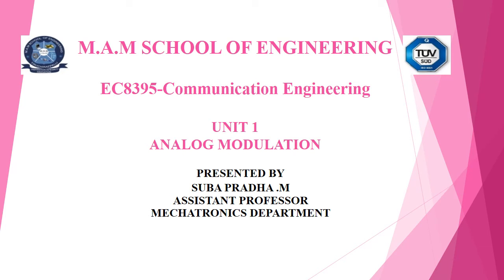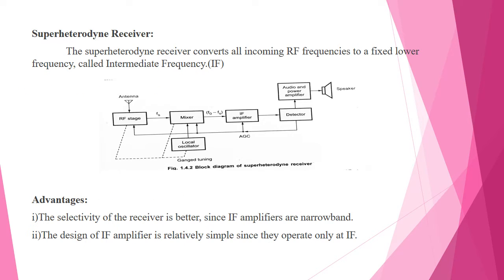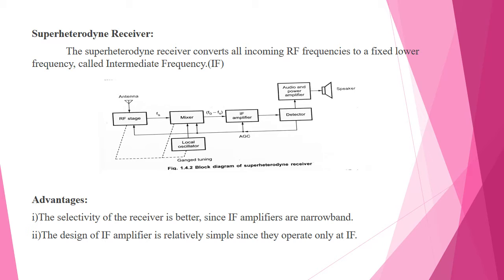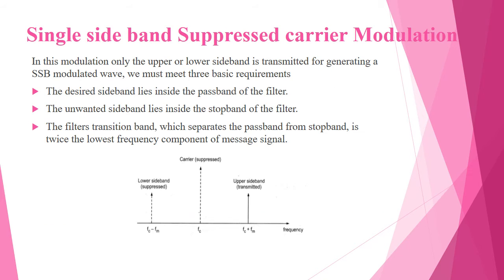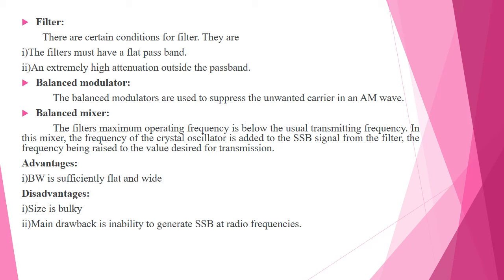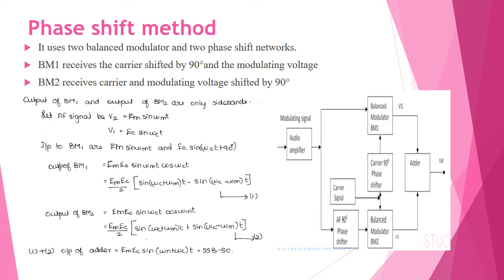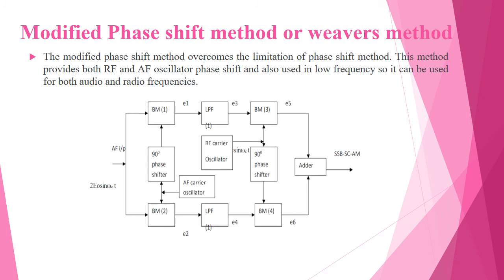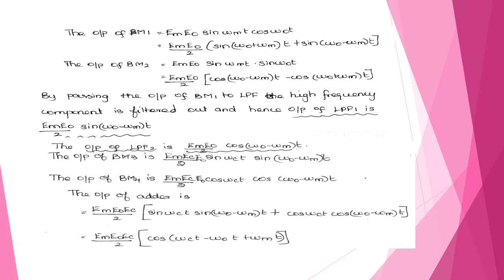MAMSE|COMMUNICATION ENGINEERING|UNIT 1 ANALOG MODULATION PART3|M.SUBA PRADHA